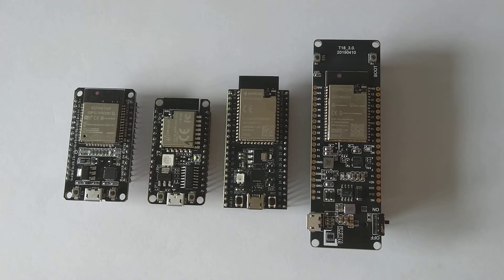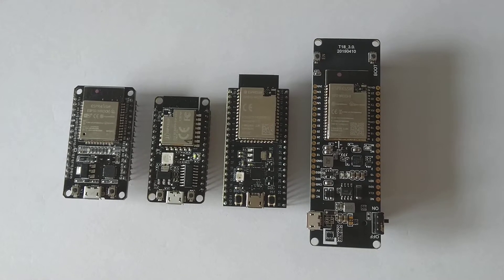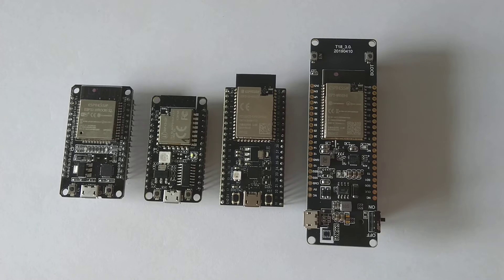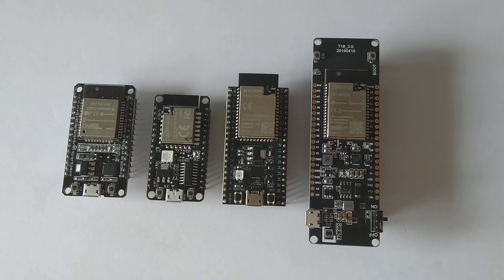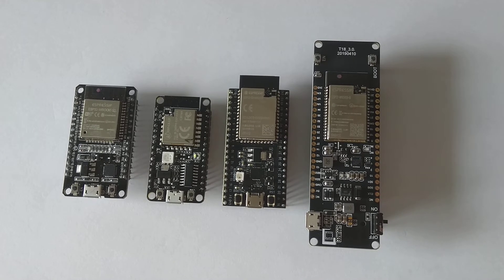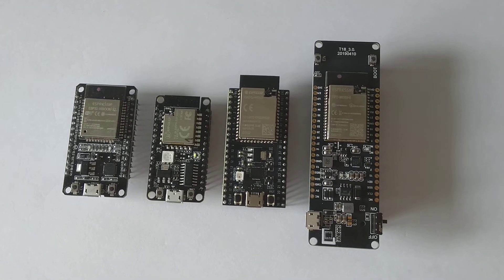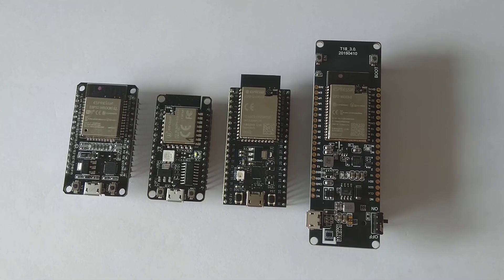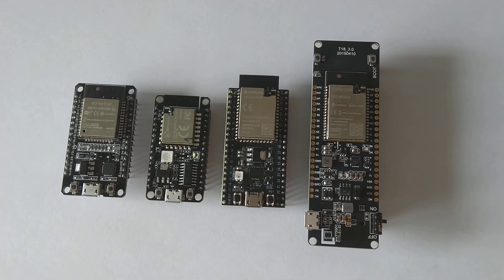ESP32, ESP32-S2, ESP32-C3 available RAM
The ESP32-S2 WROOM has 208 KByte available RAM, the largest continous block is 191 KByte with Arduino IDE. The numbers for ESP32 WROOM are 235 K and 107 K. The ESP32-C3 has 312 K and 180 K. The ESP32-S2 WROVER has 2251 K and 2015 K and the ESP32 WROVER has 4328 K and 4031 K. The datasheet tells the build-in RAM. But you can only use the available RAM. I use malloc() to get memory from PSRAM or on-chip RAM.